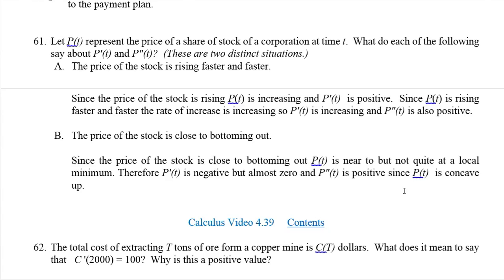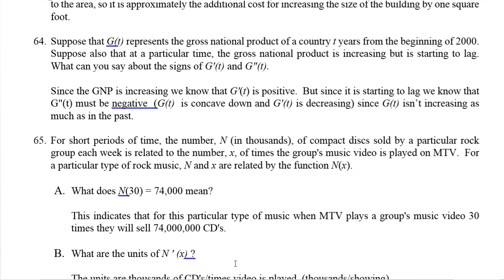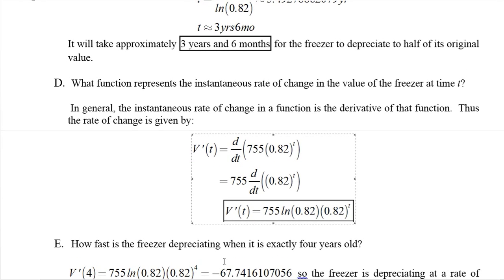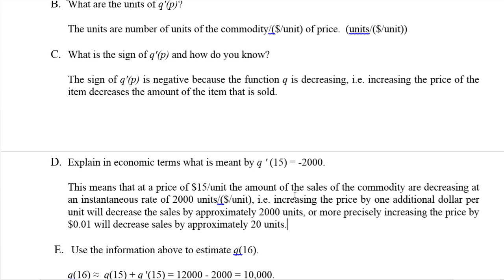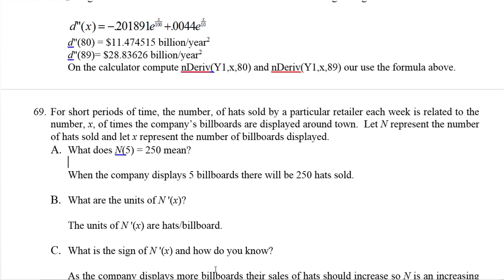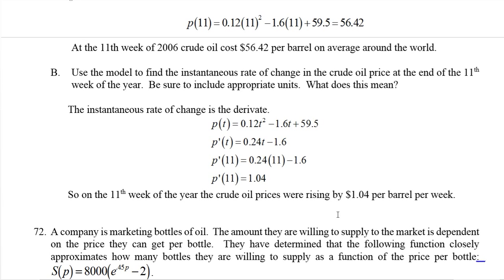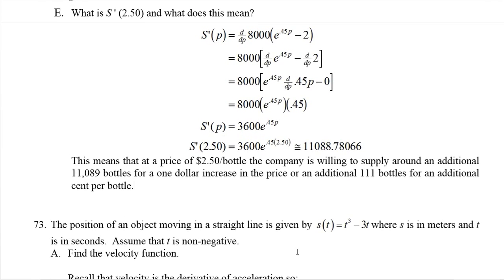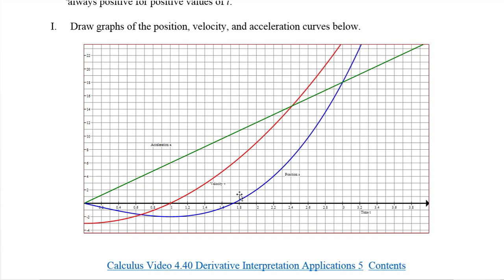Calculus 4.39 Derivative Interpretation Applications 4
We continue to go over several basic applications of derivative encouraging us to explain the meaning of the derivative.